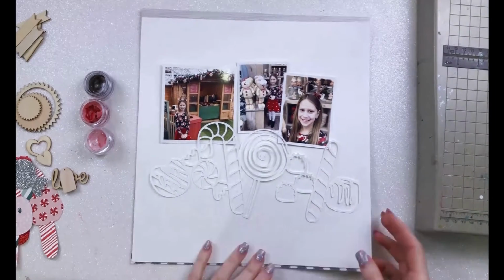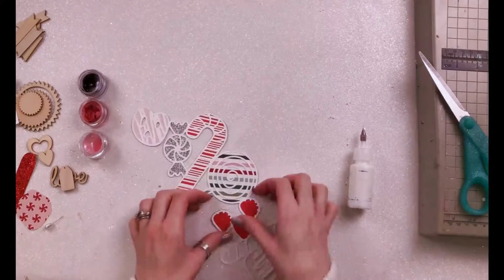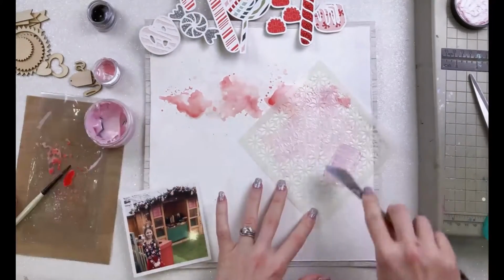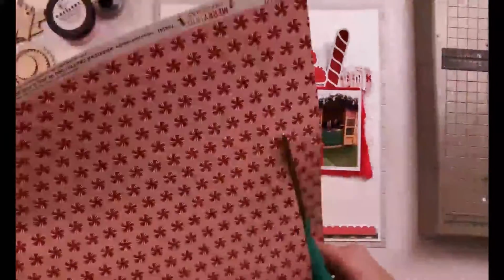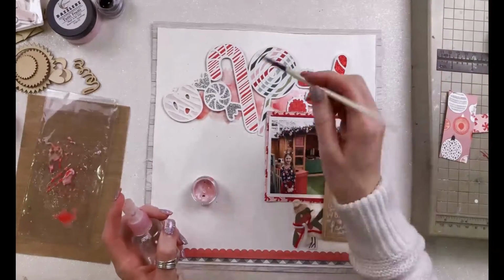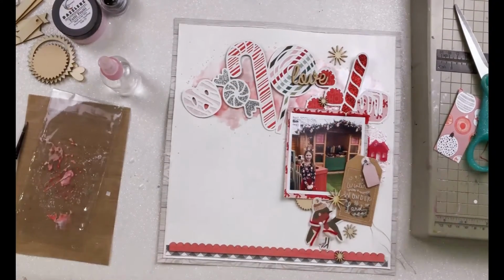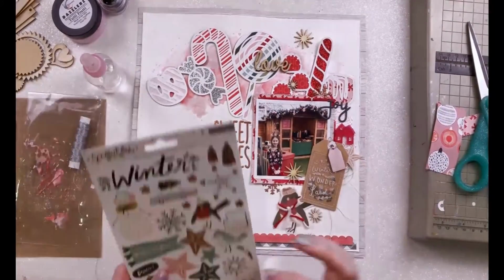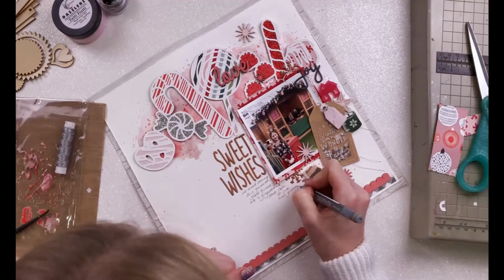Sweet Wishes | Shimmerz Paints Design Team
Hey there, here is my latest layout for Shimmerz Paints. I've used two colours of Inklingz to create this layout: Lover's Lips and Pink a Boo. I've also used the beautiful light pink 'Tutti Fruitti' Dazzlerz paste through a snowflake stencil to add extra texture behind my photo.
I've used a number of different collections for this one and a cut file from the December Kitz by Paige Evans.
Thanks so much for joining me today. Don't forget if you place an order via the Shimmerz website, put my name in the comments to receive a freebie.
Happy scrapping
Niki xx
[ad]